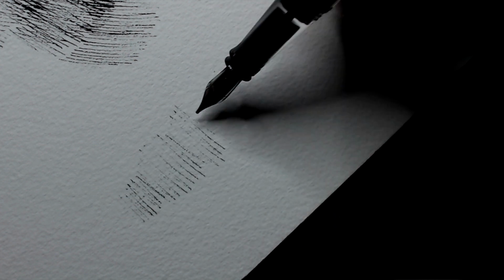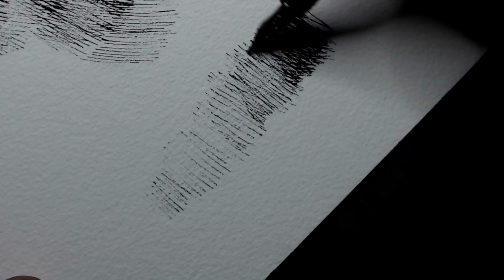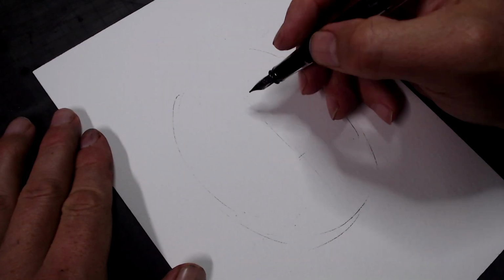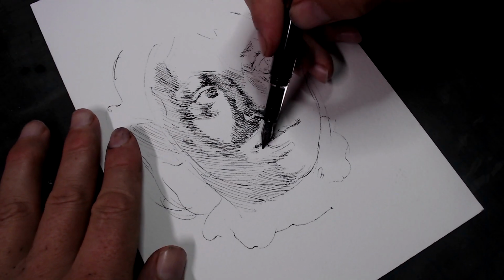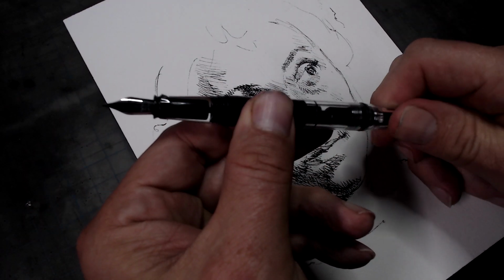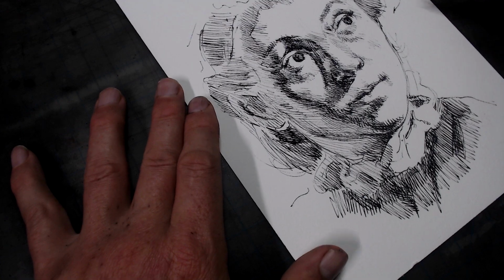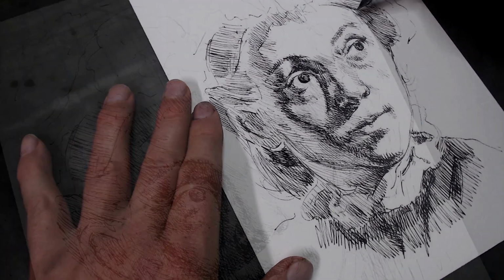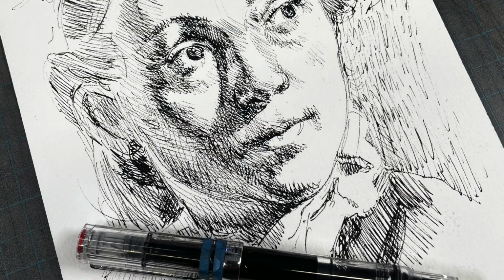Mini-Lesson: Pen & Ink On Rough Paper (And Workshop Announcement)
In This video I demonstrate the effectiveness of working on rough paper in Pen and Ink. I'm using a TWSBI Eco fountain pen with a medium nib, filled with Noodler's Black. I'm working on Arches Cold Press Watercolor Paper.

New online workshops are scheduled for January and February 2025!

Or if you cannot attend these dates, you can purchase my downloadable classes through Vimeo: